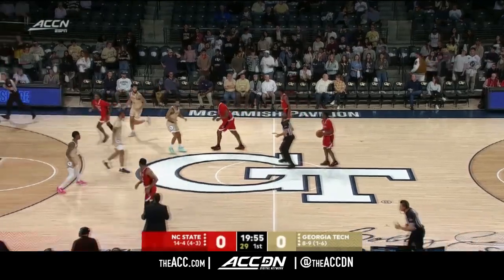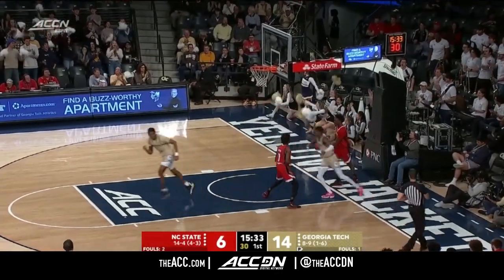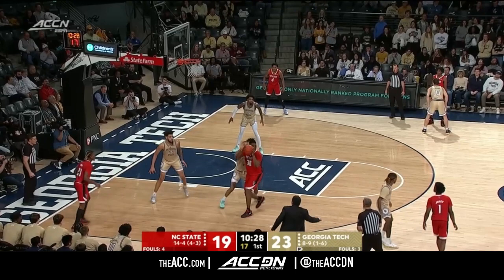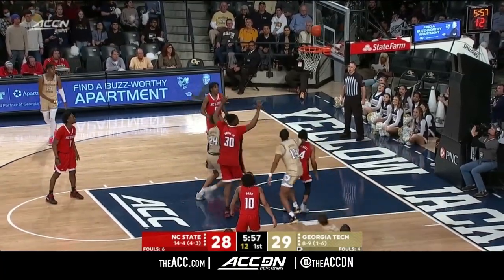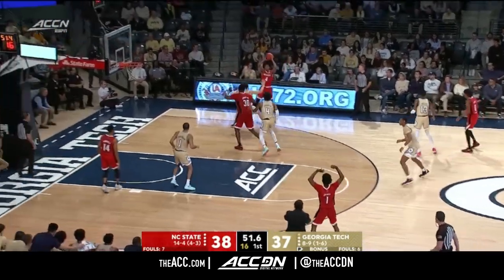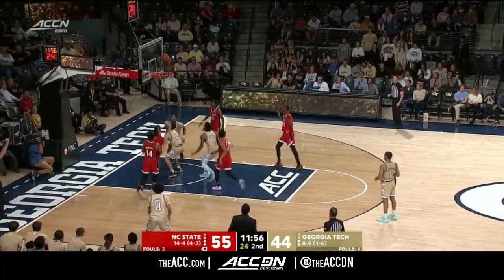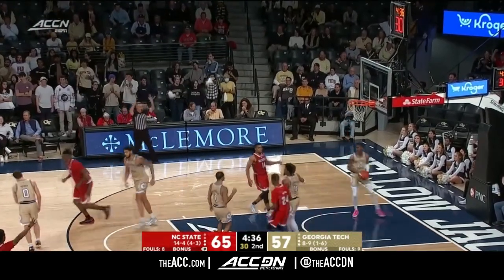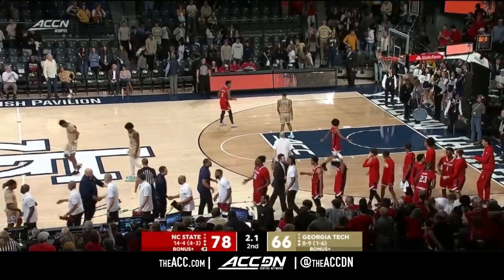NC State vs. Georgia Tech Condensed Game | 2022-23 ACC Men’s Basketball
NC State picked up a road win in Atlanta, as the Pack defeated Georgia Tech 78-66. Terquavion Smith had another big scoring output with 25 points and 5 assists. Jarkel Joiner added 19 points and 8 rebounds. Jalon Moore was Tech’s only double-figure scorer with 17 points. He’d also add 8 rebounds and 2 steals.